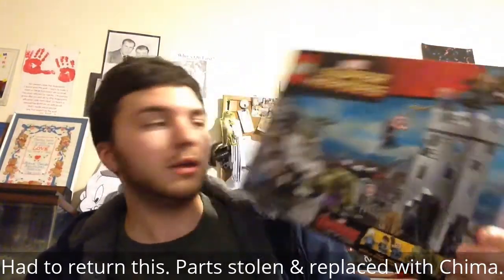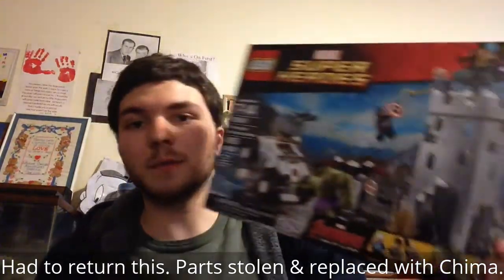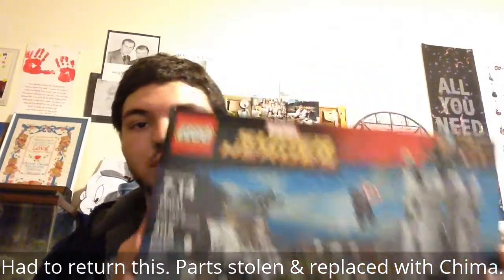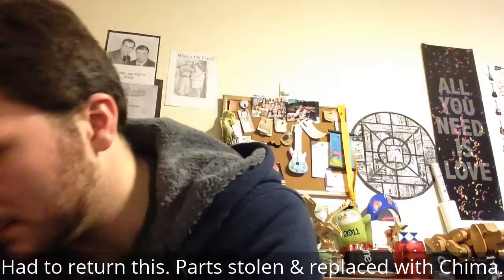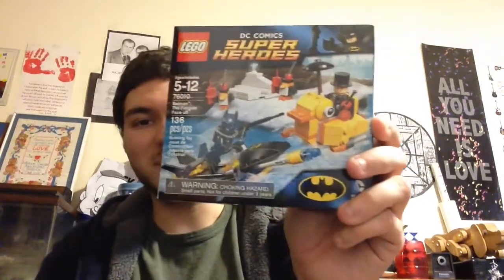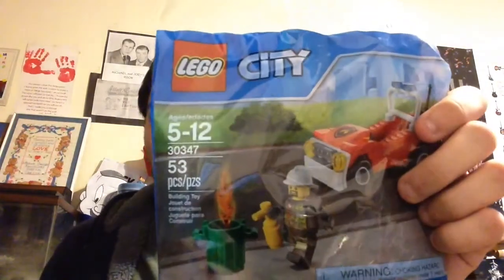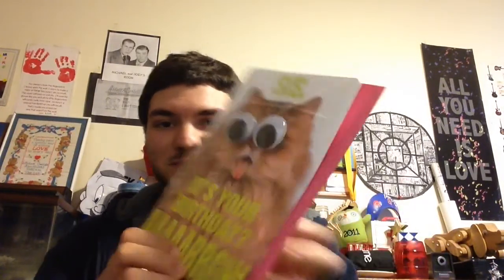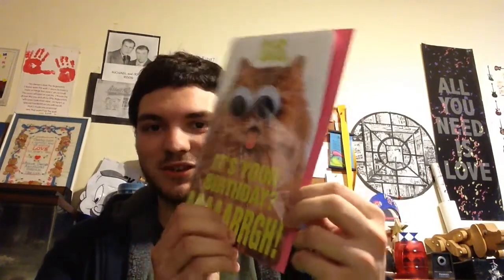LEGO Haul - PortCityBricks SigFig Trade & TRU polybags!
Check out Port City Bricks on YouTube, Instagram and Twitter! Excellent builders!